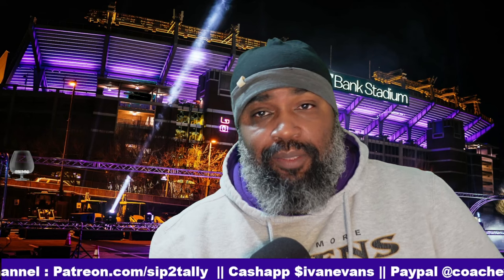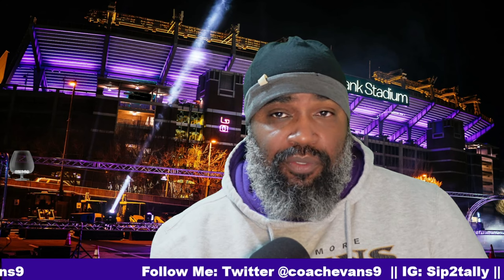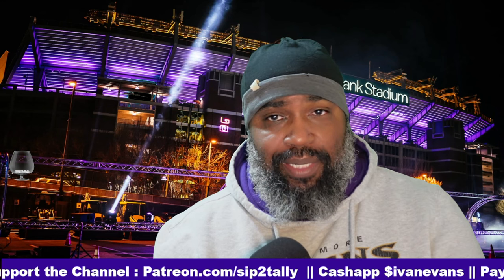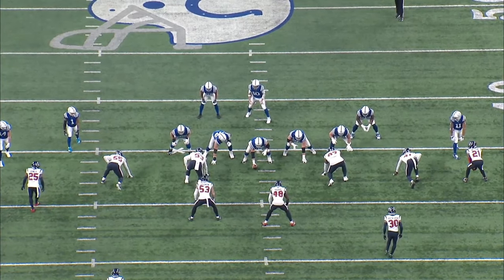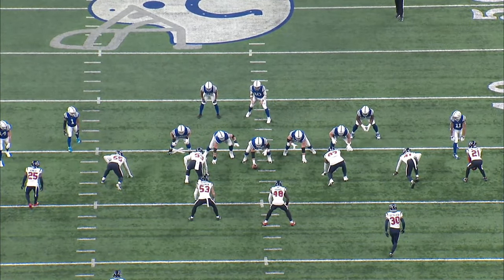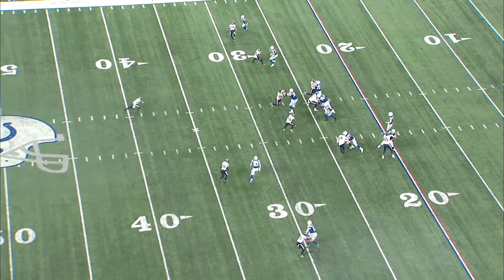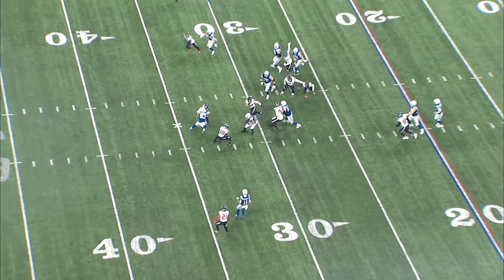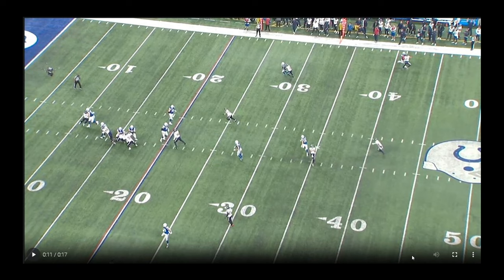Scouting the Texans || How the Ravens Offense Stacks up....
In this video we will discuss ways in the ravens offense can be successful vs the Texans. Using film from the Colts game to illustrate those ways.

*** Send Stuff***
2241 North Monroe St 1267